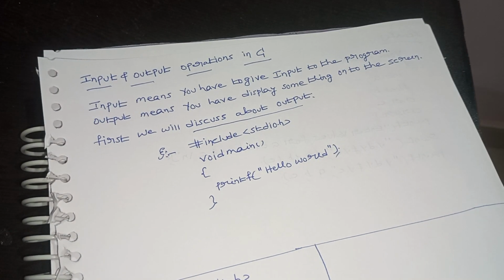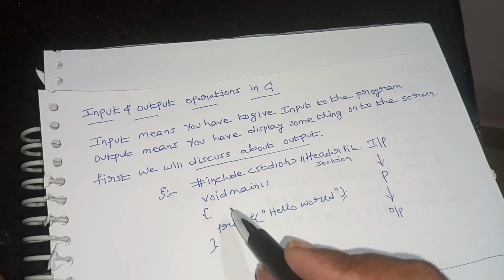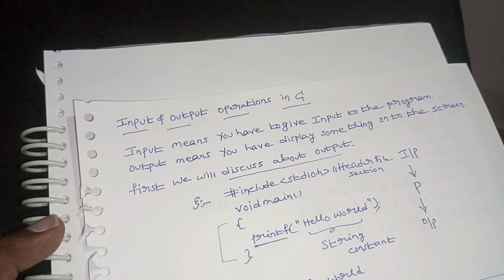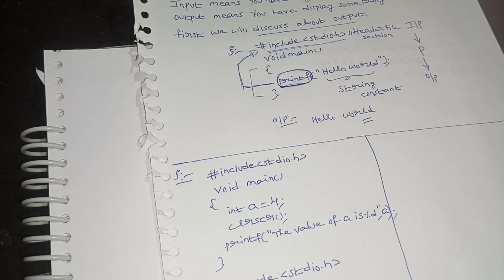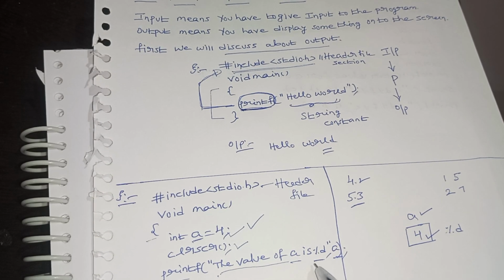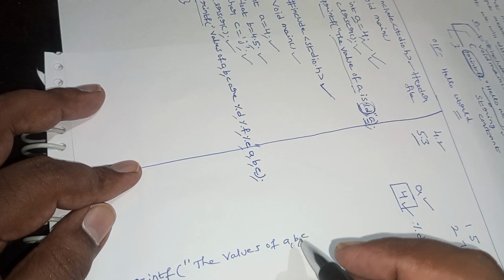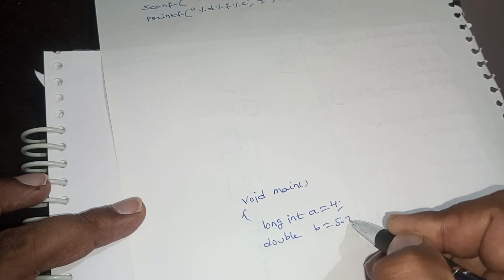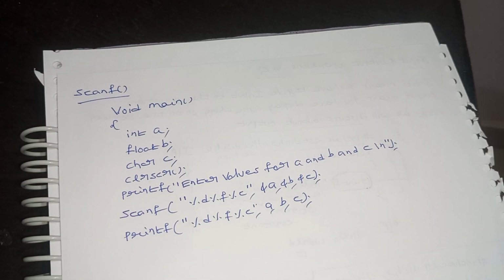Input and Output Operations in C :printf()- Lecture- 5